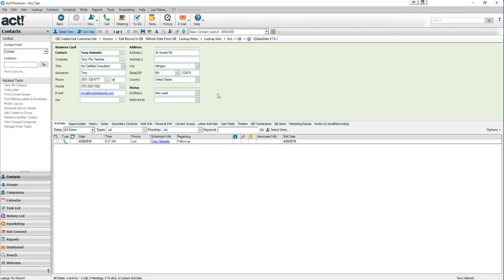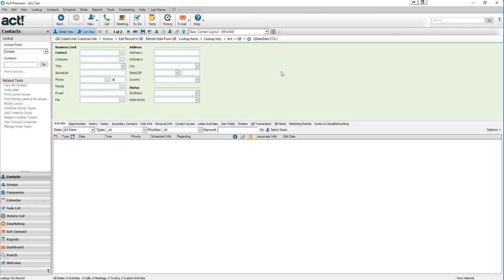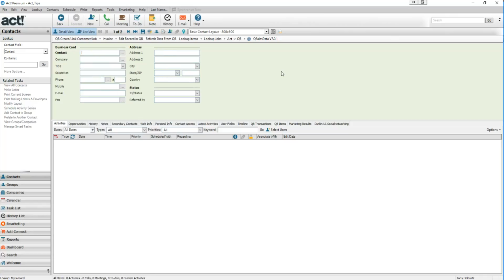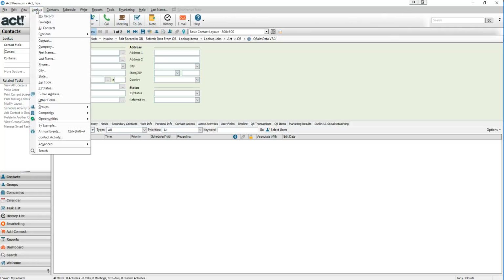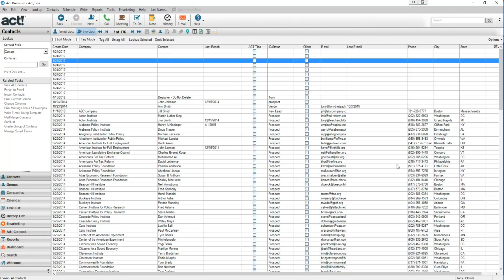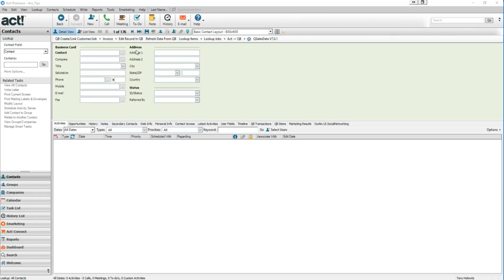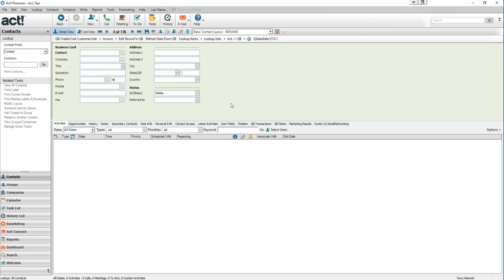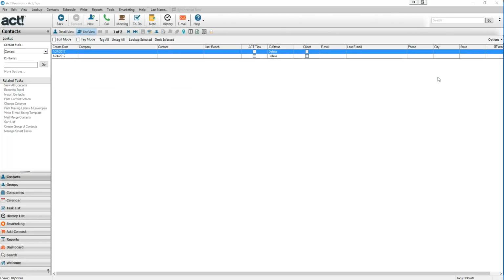Where Did All Those Blank Act CRM Contacts Come From?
The video by Tony Holowitz addresses a common issue ACT users face: blank contacts that appear in the contact list unintentionally. Tony explains that these blank entries usually result from accidental actions—such as repeatedly pressing the “New” button or unintentionally hitting the “Insert” key, which is a shortcut to create a new contact in ACT. Users might not realize they’ve created a new, empty contact and move on without filling in the details, which leaves these unwanted entries in the database.

To manage these blank contacts, Tony suggests a few solutions. First, users can simply delete the blank contacts if they’re confident they’re not needed. However, he advises caution with this approach, as deleting contacts can sometimes be risky, particularly if mistakes occur. To make this process safer, Tony offers an alternative: creating a “Delete” option in the ID Status dropdown. By marking unwanted contacts with “Delete” in the ID Status field, users can later perform a lookup to find all contacts marked for deletion and then remove them in bulk, ensuring no essential data is lost.

Additionally, Tony recommends making the ID Status a required field, which prevents users from navigating away from a contact without filling in that field. This measure can act as a safeguard against accidental entries. He also emphasizes the importance of having regular database backups. This way, even if a user deletes necessary information, they can restore it from a backup to prevent data loss.

In summary, Tony Holowitz suggests practical steps to handle unwanted blank contacts in ACT, emphasizing caution, organization, and regular backups to maintain a clean and accurate contact database.

**Key Points:**
- Blank contacts in ACT often result from accidental use of the "New" button or "Insert" key shortcut.
- To remove unwanted contacts safely, use the "Delete" option in the ID Status dropdown and periodically delete all marked contacts.
- Make the ID Status field mandatory to prevent accidental blank contacts.
- Regularly back up the database to protect against accidental deletions.
- Tony emphasizes cautious deletion practices to keep the database clean and accurate.